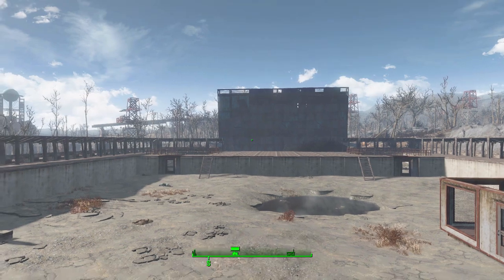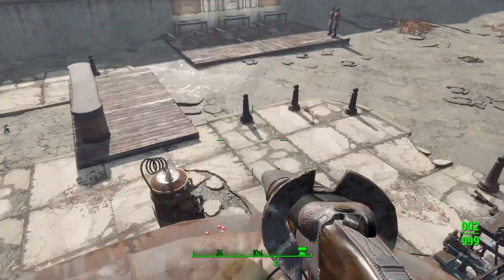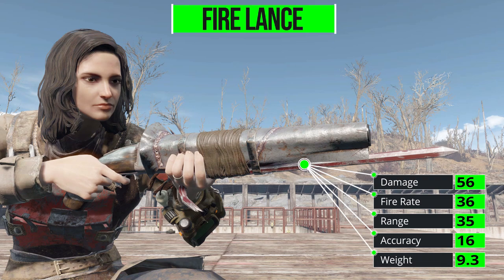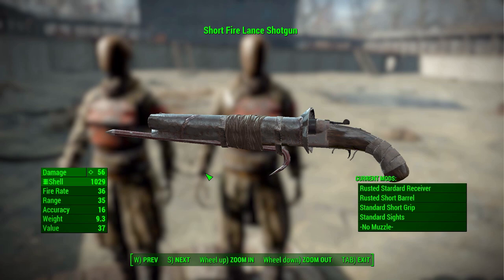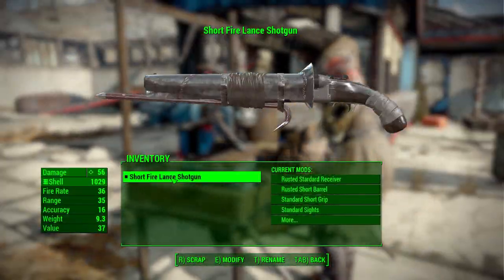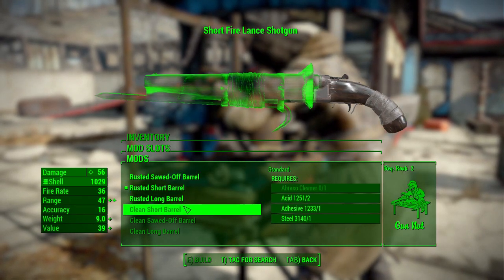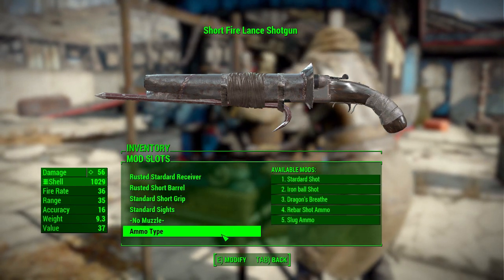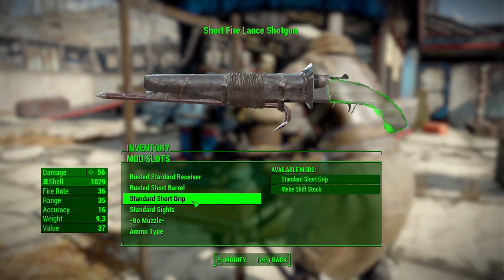Fallout 4 Mods - Camelot Merc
In this episode I give you a quick look at the Camelot Merc mod which adds into the game a new set of armor and a gun from Fallout London.